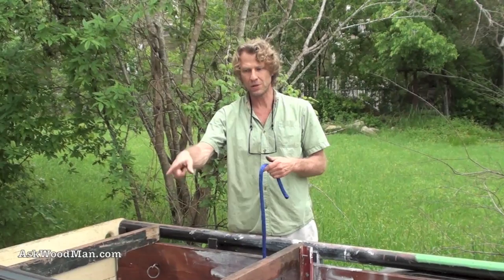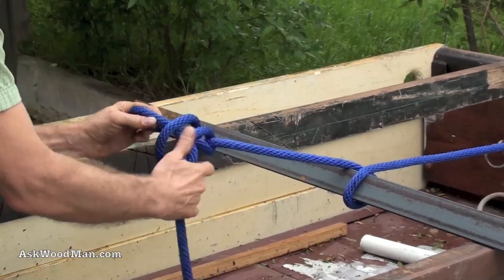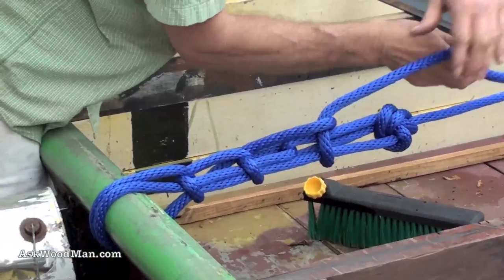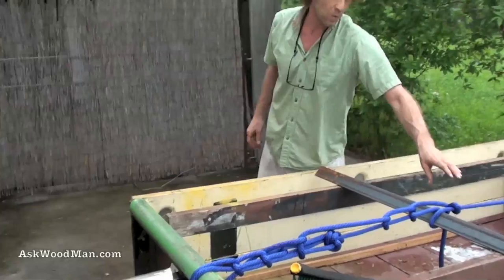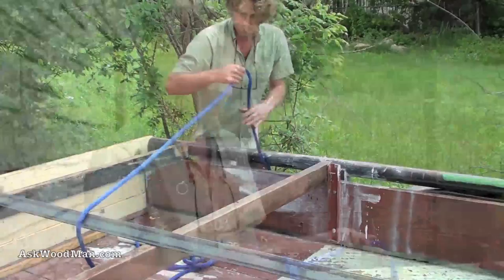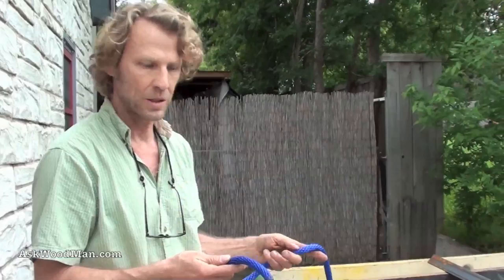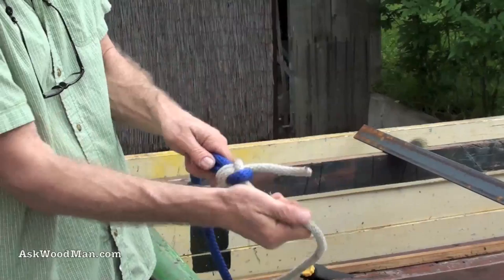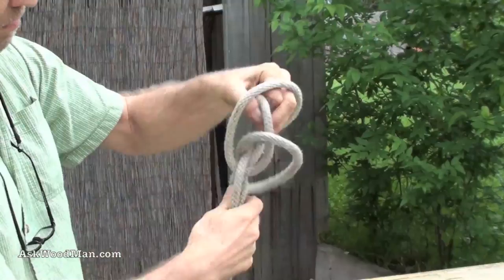Using Ropes To Tie Cargo Securely To A Trailer -- KNOTS & ROPES 7 of 8:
AskWoodMan demonstrates how he uses four basic knots, (bowline, half hitch, sheet bend, alpine butterfly) to secure a piece of angle iron to his trailer. He explains how having a selection of 5 meter ropes is all you need. Knowing these knots will make transporting materials simple and safe, and without the need for complicated and expensive tie down gear.